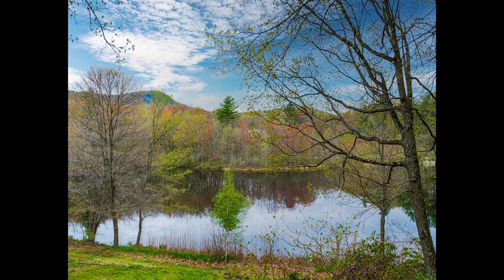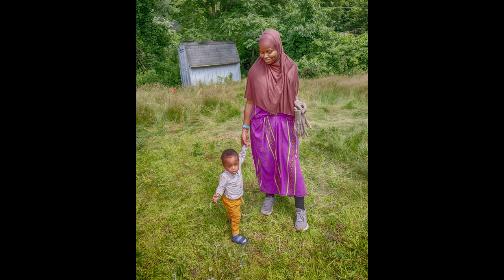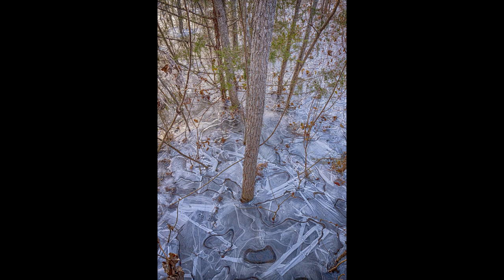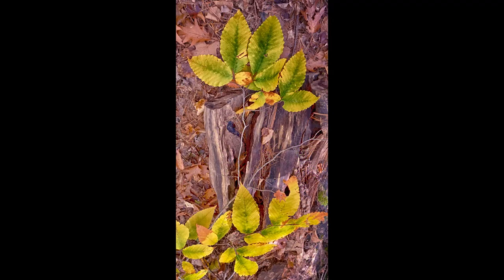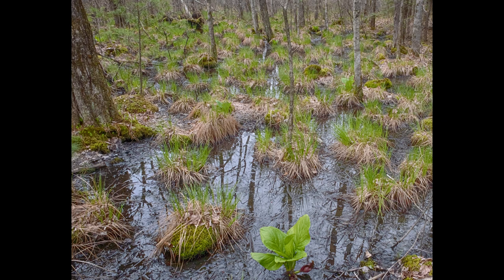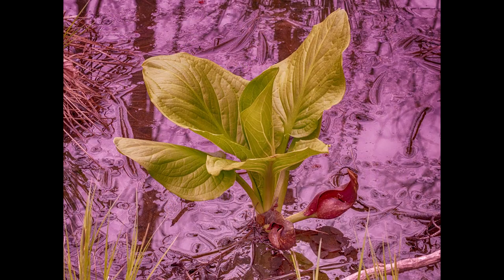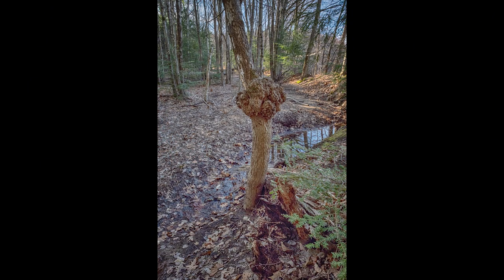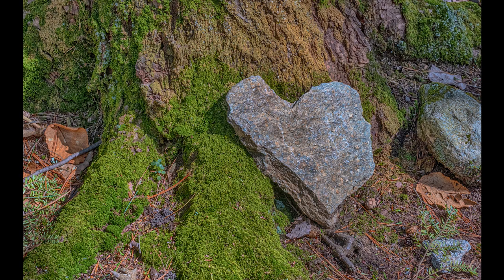Celebrating 50 Years of the Kestrel Land Trust - Robert Floyd Gallery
Pat Crutchfield discussed the importance of the Kestrel Land Trust through photos she took while exploring their lands. They were out on display at the Monson House of Art by the Robert Floyd Gallery.